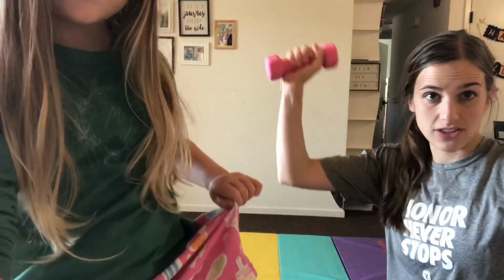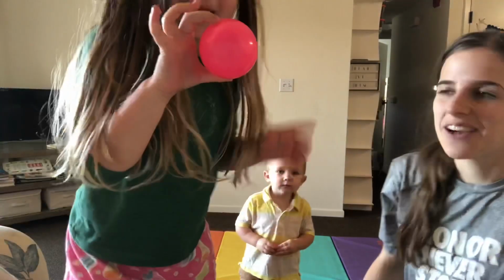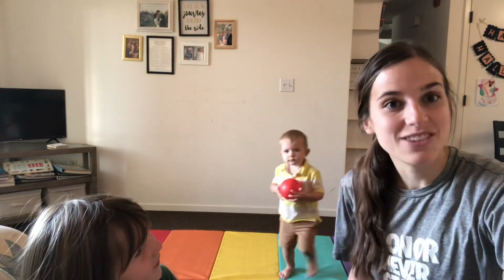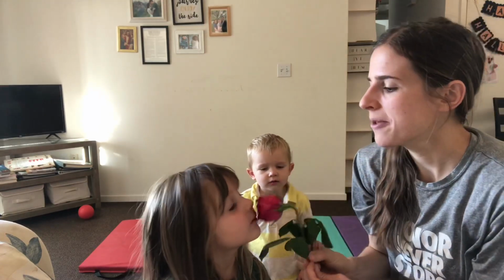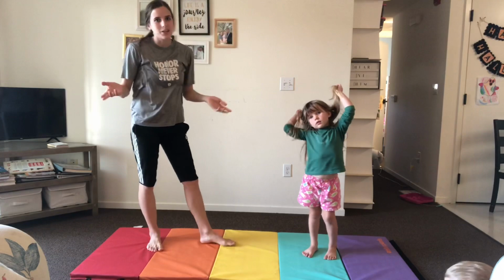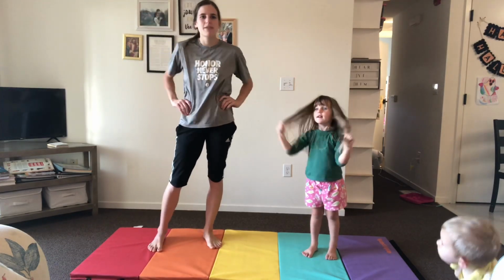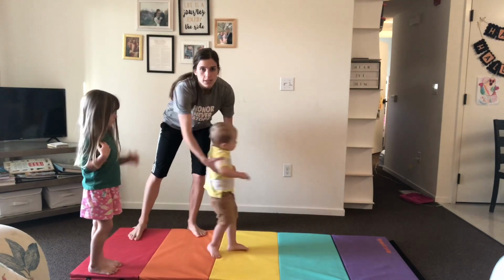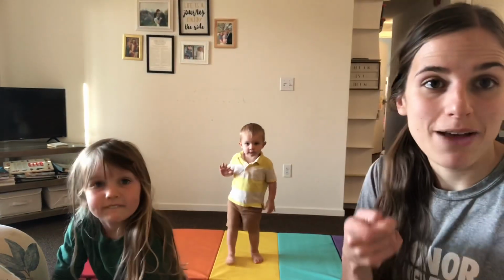Move at Home 🤸🏻‍♀️ Bilingual Kids Gymnastics: Pink/Rosado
We thought we’d go through the rainbow and make some more home gymnastics classes🤸🏿‍♀️!

These are shorter classes geared toward 2-5 year olds.  Each class will focus on a new color of the rainbow along with 1-2 gymnastics skills.

Learn a little Spanish, get moving, sing songs, and get ready for a fun game/activity at the end! Can’t wait for you to join! 😊